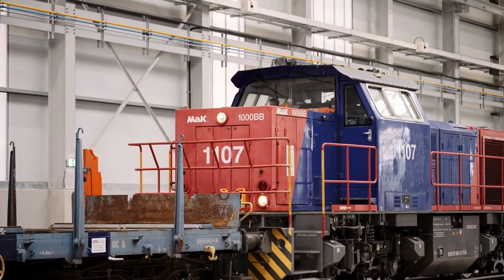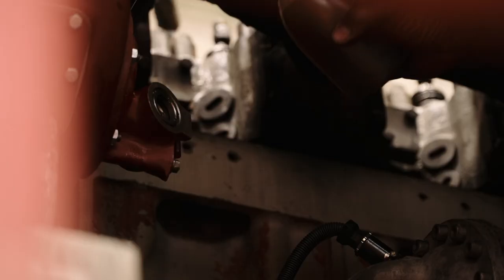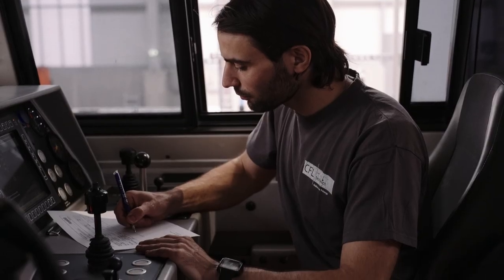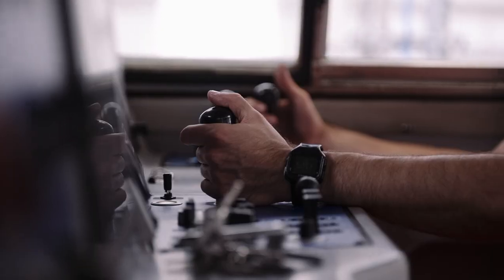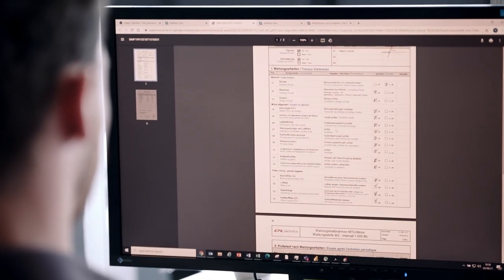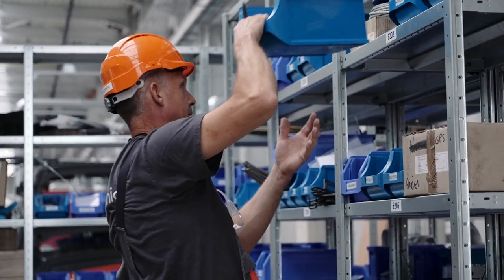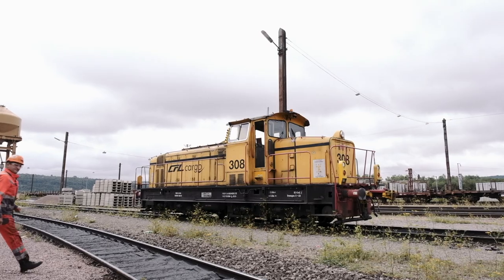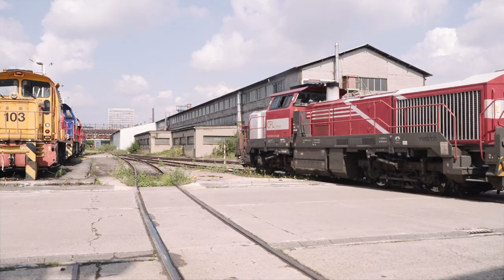CFL technics - Locomotive workshop